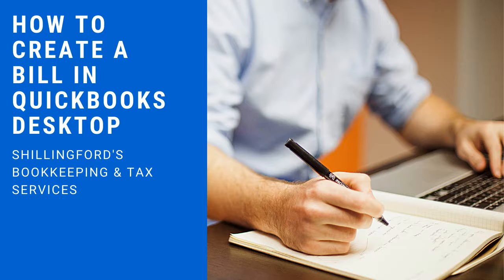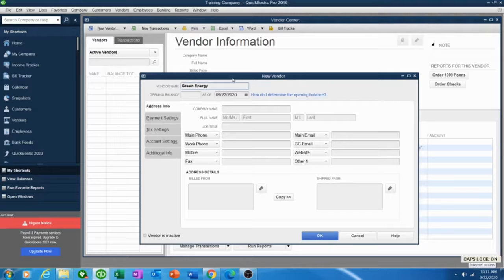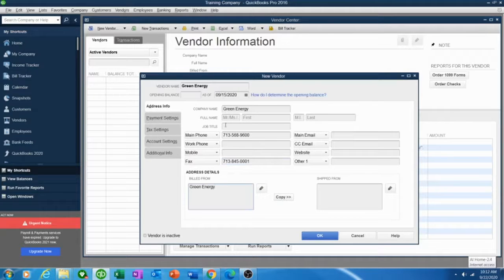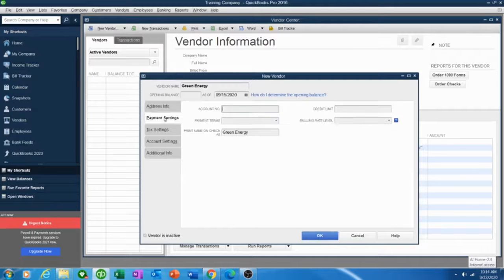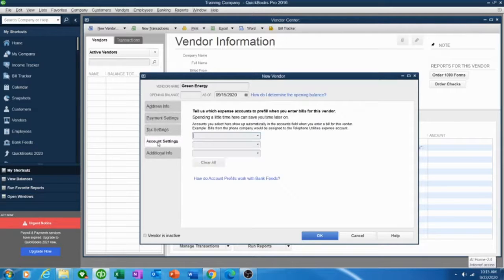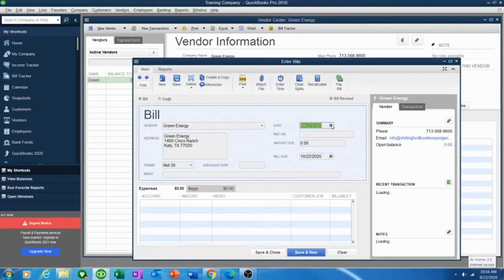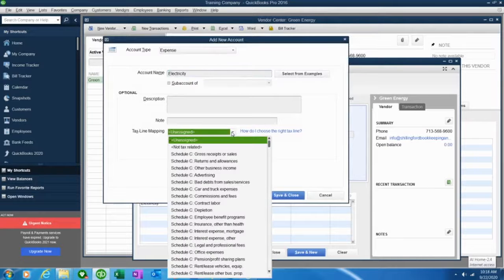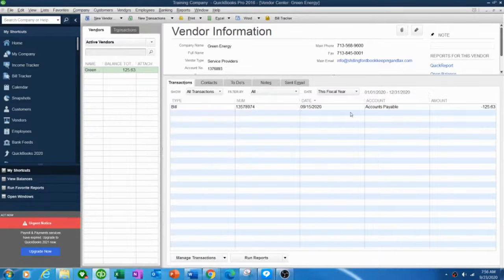How To Create A Bill In QuickBooks Desktop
In this video I am going to show you how to create a bill in QuickBooks Desktop Many Small Business Owners use QuickBooks to keep their accounting records in order. So, therefore learning QuickBooks for your business is very important. So, I show how to use one of the functions in QuickBooks Desktop, which is creating a Bill.

About me: Hey, My name is Alton: I‘m a Quickbooks ProAdvisor, Accountant, Tax Professional, and QuickBooks Consultant who helps self-employed Dentist, Construction Contractors, Small Business Owners, and Individuals by providing Virtual Bookkeeping, Payroll, Tax Preparation Services, Quickbooks Consulting Services, and Wealth Management Services at an affordable price, which in turn help them safe time and money on their Bookkeeping, Payroll, and Taxes. This results in increasing their sales by 30X.